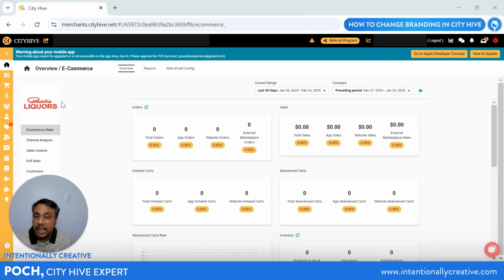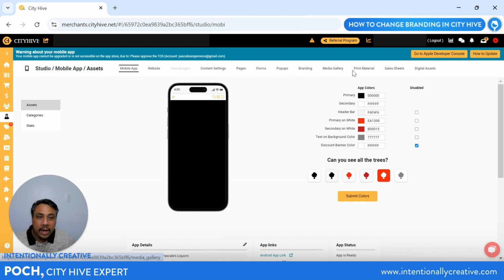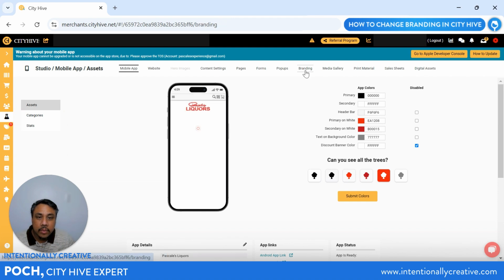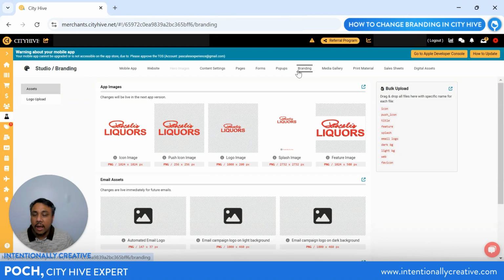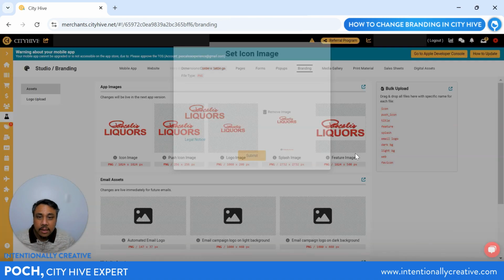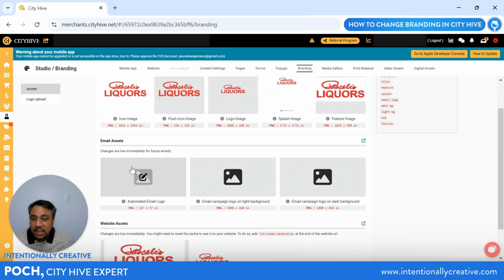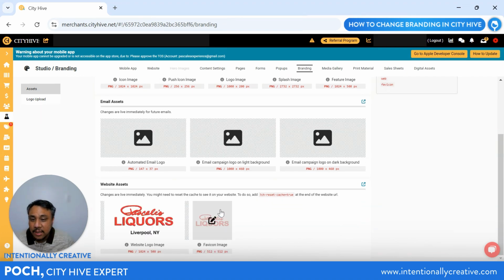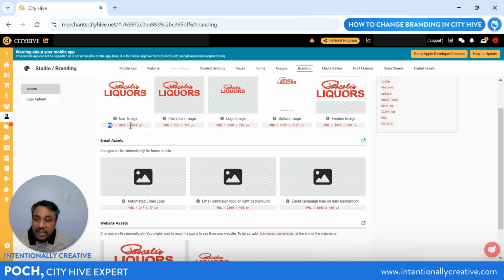How to Change Your Branding on City Hive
Want to update your branding on CityHive?

Intentionally Creative walks you through how to change app images, email assets, and website branding quickly and easily.

00:00 – Intro: Updating Your Branding
00:02 – Meet Poch from Intentionally Creative
00:07 – Navigating to the Studio Menu
00:14 – Accessing the Branding Section
00:23 – Updating App Images (Remove & Upload New)
00:34 – Editing Email Branding Assets
00:38 – Updating Website Branding Assets
00:44 – Recommended Image Sizes for Branding
00:49 – Final Thoughts & How to Save Changes
00:57 – Join Our Newsletter & Closing Remarks